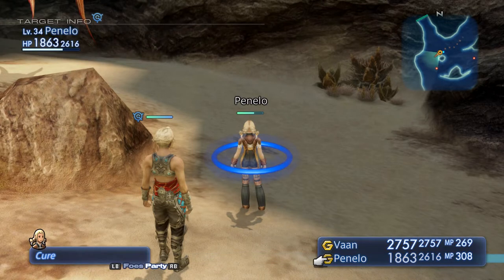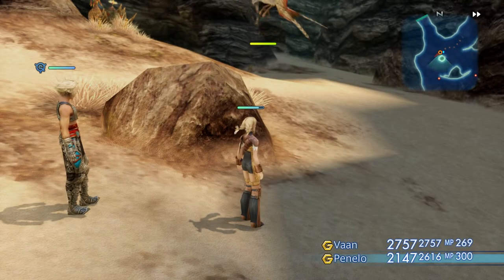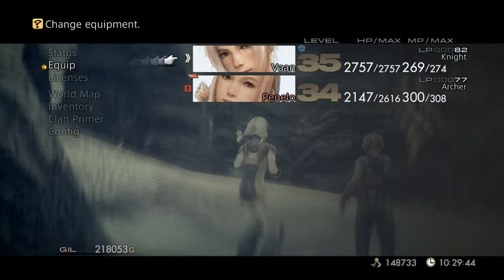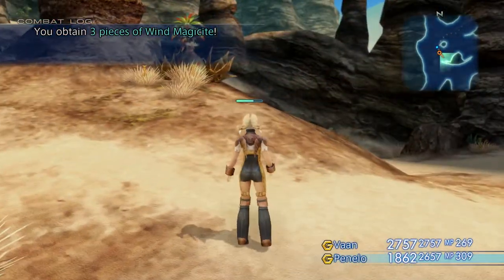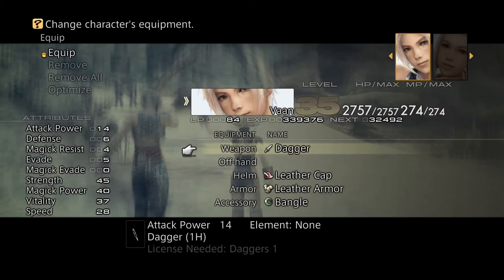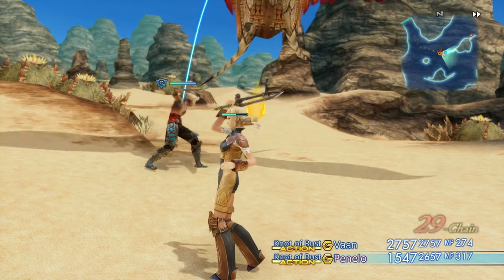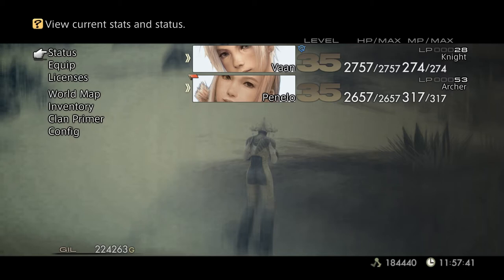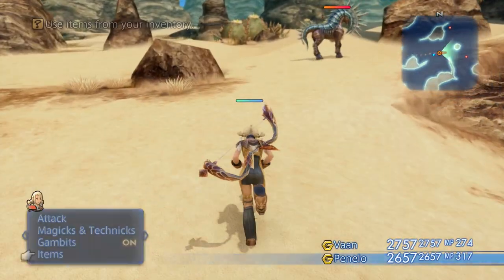Final Fantasy XII The Zodiac Age Overpowered Early (Burning Bow) P4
I'm going to chain the Dive Talons to get the Burning Bow.
Step 1 get a diamond armlet.
Step 2 grind for knot of rust, they are needed for this.
Step 3 need to know how to grind Dustia  to get at least 2000hp.
Step 4 chain the Dive Talons using the knot of rust to deal damage until you get the burning bow.